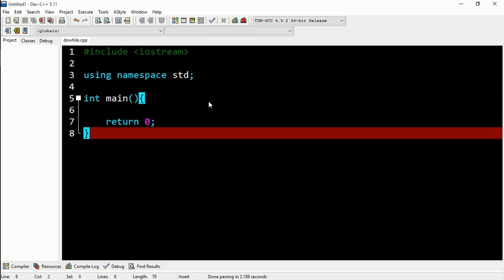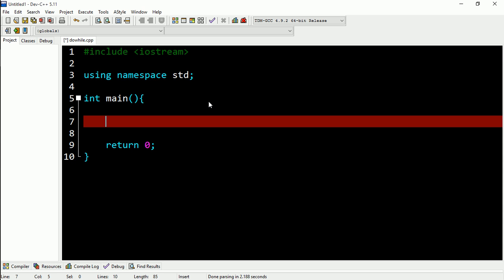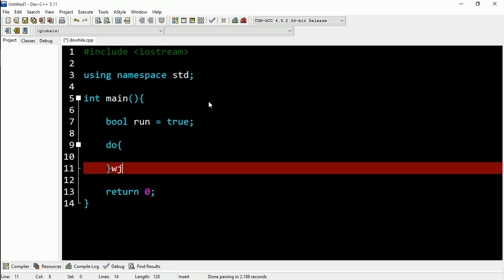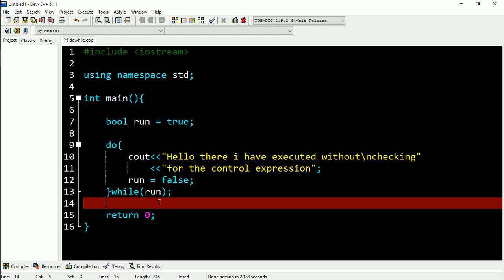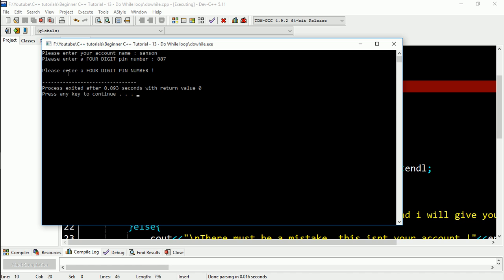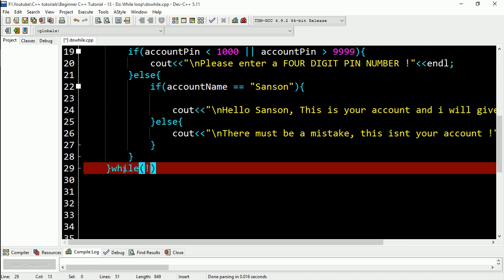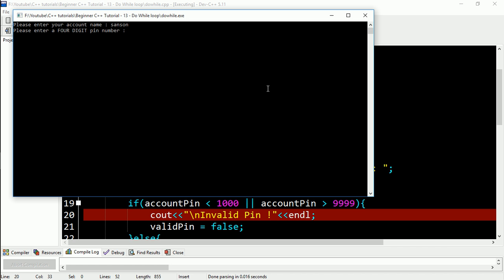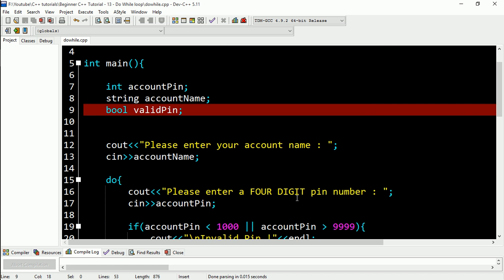Absolute Beginner C++ Tutorials - 13 - Do While Loop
A look at our third looping statement, how different it is from the while loop and when to use it